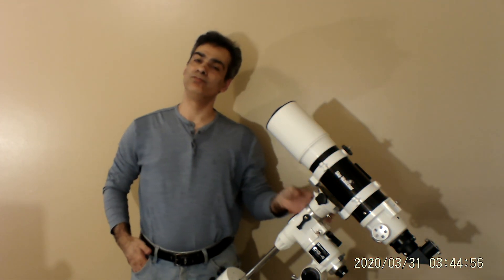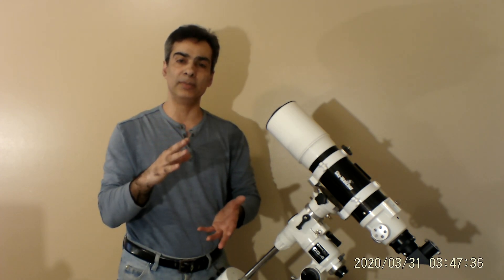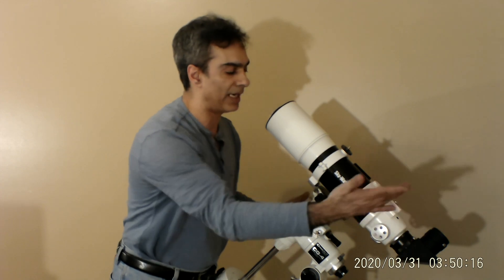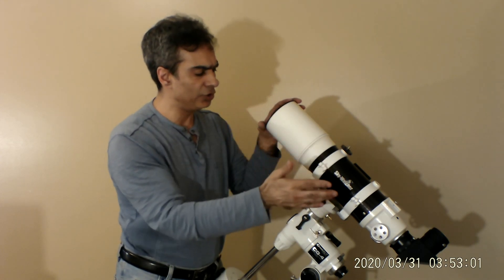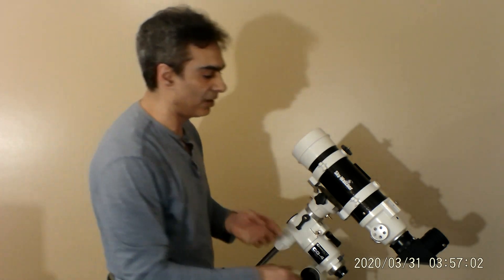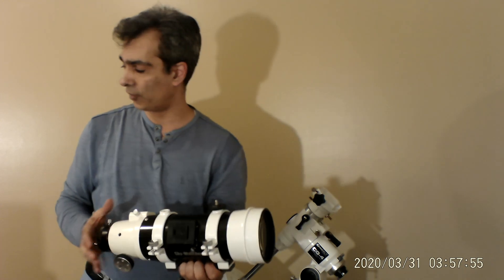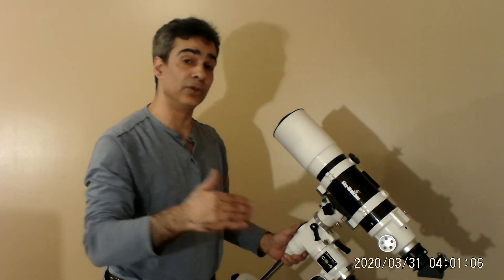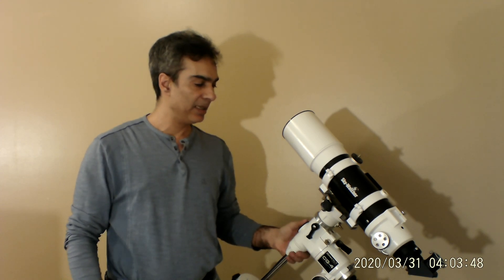Skywatcher 4"f/5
I show what's good on this scope & what it doesn't do so well
Skywatcher Scopes: